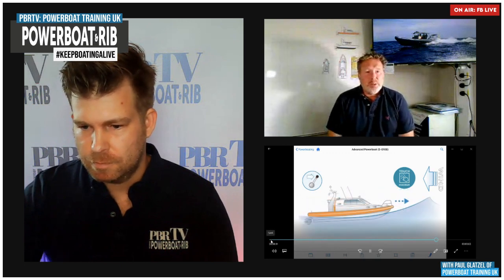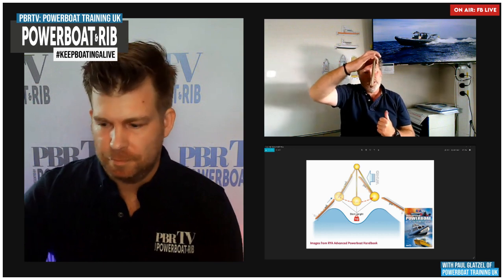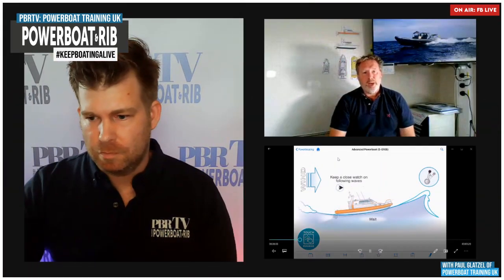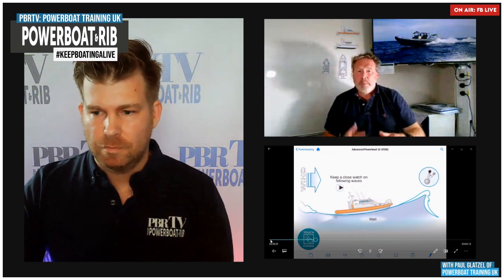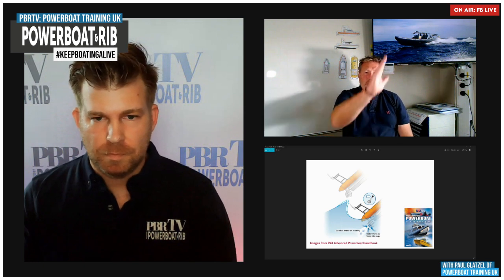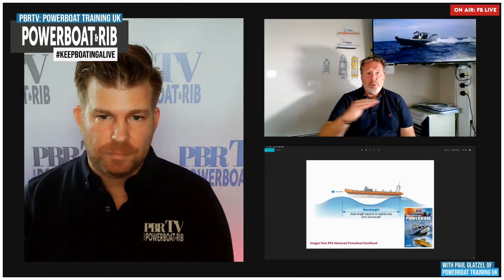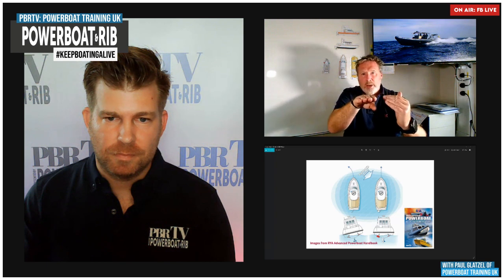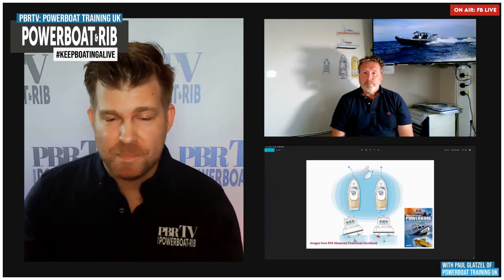How To: Drive a boat in rough weather - Big Seas - How to trim and set up your boat - PBRTV Live